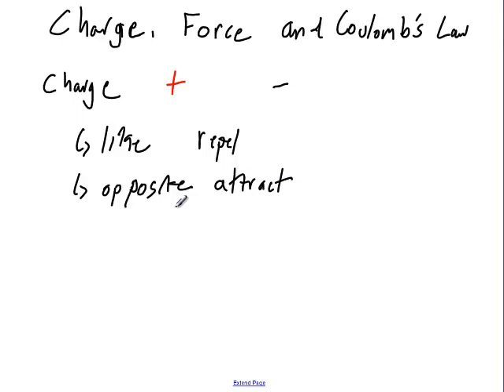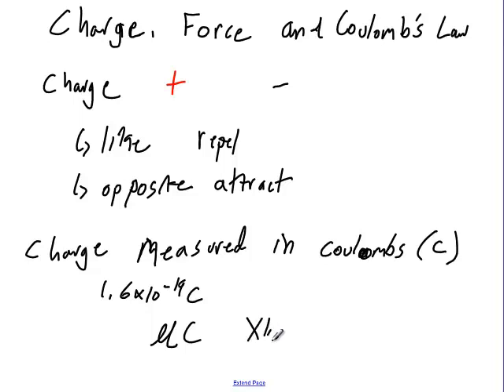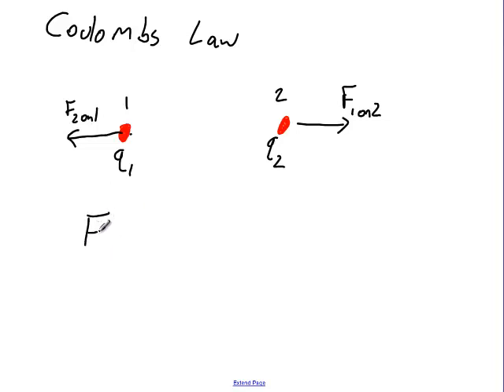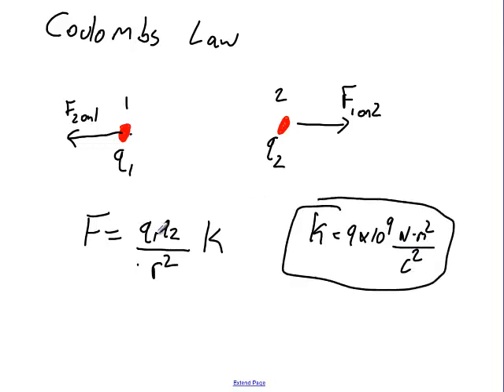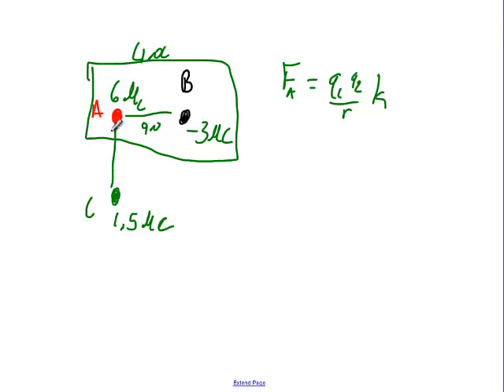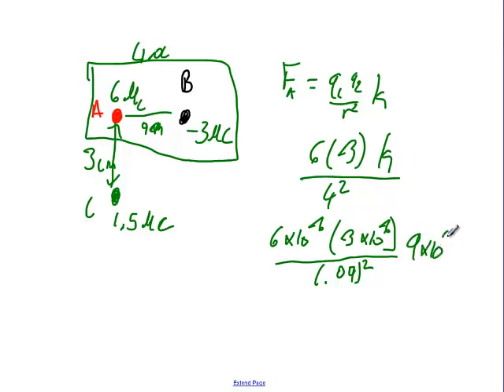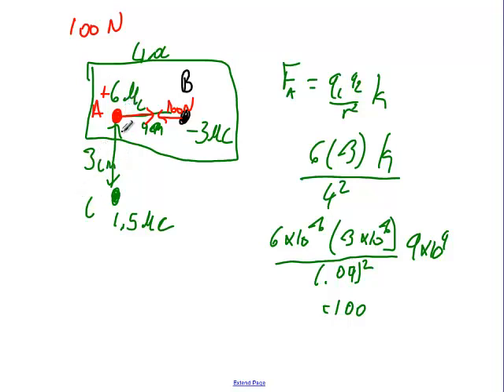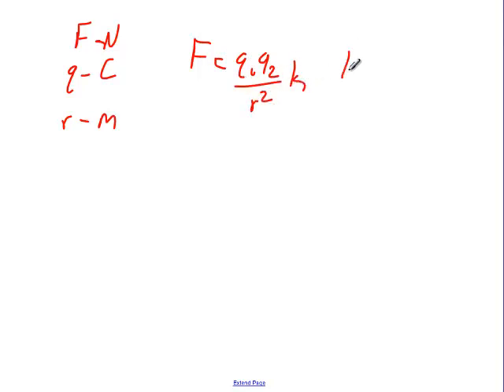Coulomb's Law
Introduction to Coulombs Law